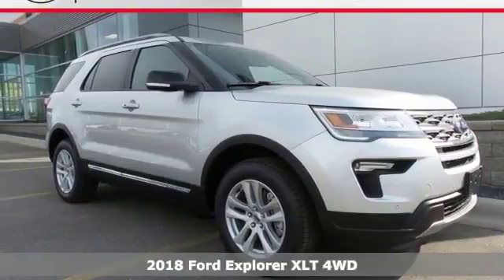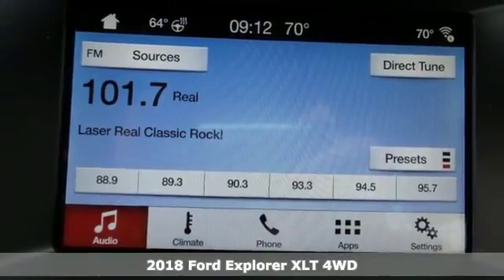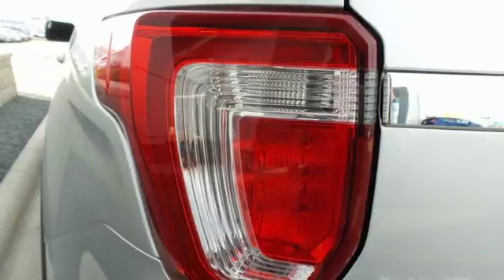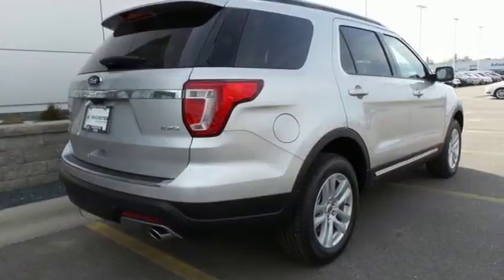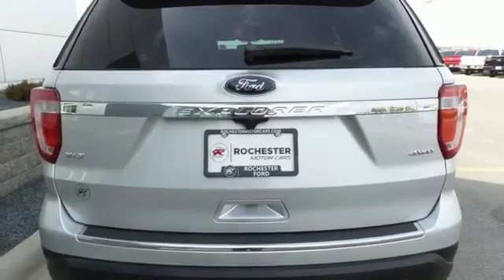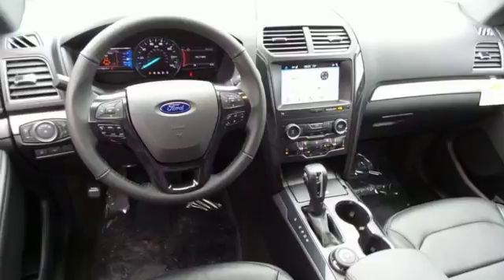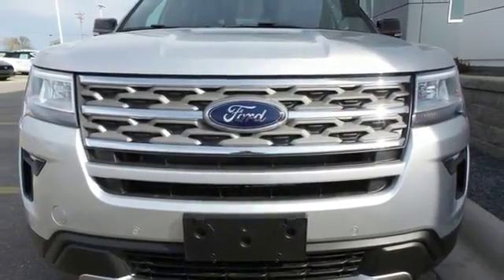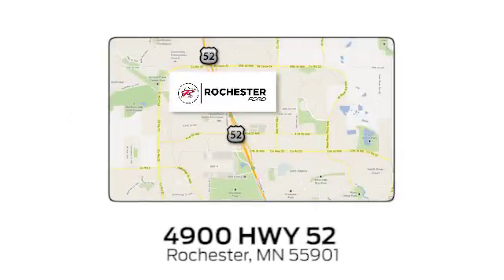New 2018 Ford Explorer Rochester MN Winona, MN F185054 - SOLD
Year: 2018
Make: Ford
Model: Explorer
Trim: XLT
Engine: 3.5L V6 Ti-VCT
Transmission: 6-Speed Automatic
Color: Silver
Interior: Ebony Black
Stock #: F185054
VIN: 1FM5K8D83JGB09006
2018 Ford Explorer XLT 4D Sport Utility 3.5L V6 Ti-VCT AWD Ingot Silver Metallic New Price! Priced below KBB Fair Purchase Price! 2 Driver Configurable 4.2" Color LCD Displays, Auto-Dimming Rear-View Mirror, Class III Trailer Tow Package, Comfort Package, Driver Connect Package, Dual-Zone Electronic Automatic Temperature Ctrl, Equipment Group 202A, Exterior Parking Camera Rear, Forward Sensing System, Heated Steering Wheel, Leather Heated Bucket Seats, LED Fog Lamps, Power & Heated Glass Sideview Mirrors, Power Liftgate, Radio: AM/FM Stereo w/7 Speakers, Rear Parking Sensors, Remote keyless entry, Remote Start System, SYNC 3 Communications & Entertainment System, SYNC Connect.brbrStop by, call, or email us today at Rochester Ford. We look forward to earning your business. Price does not include tax, title, and license. Residency Restirctions Apply. Discounts are: $1,750 - Ford Credit Retail Bonus Customer Cash. Exp. 05/31/2018, $2,000 - Retail Customer Cash. Exp. 07/09/2018

Address:
4900 Highway 52 North